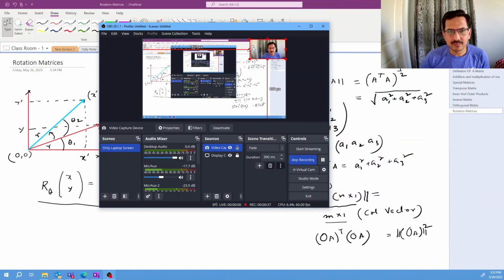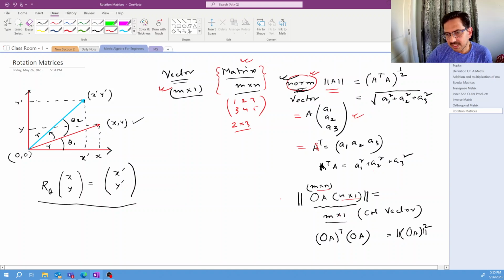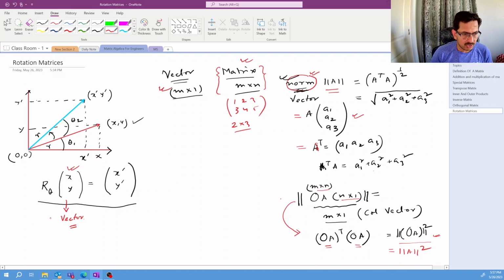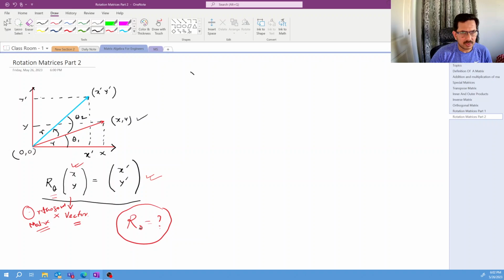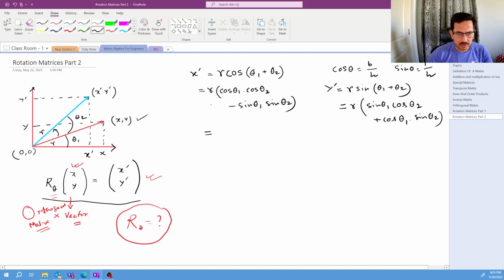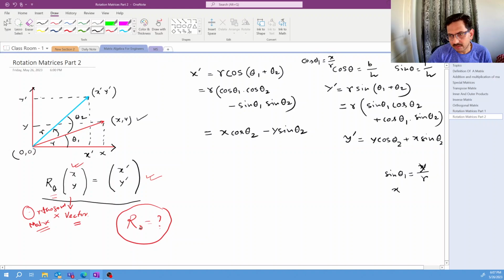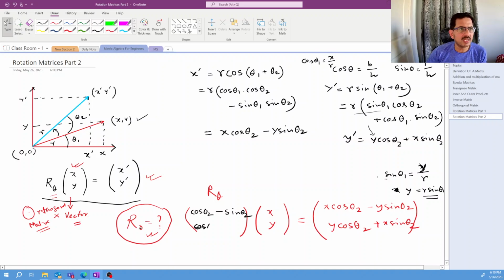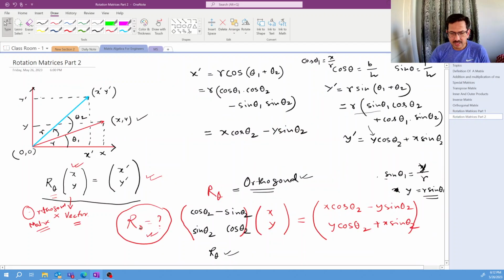Rotation matrices | Tutorial 8 | Matrix Algebra for Beginners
Example of the rotation matrix as an orthogonal matrix.